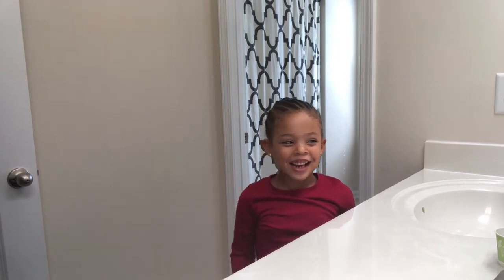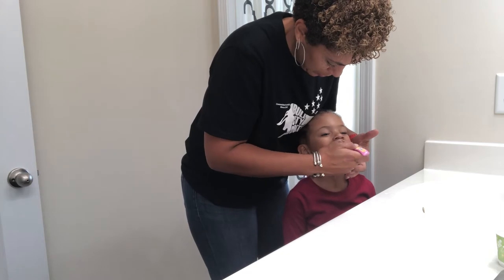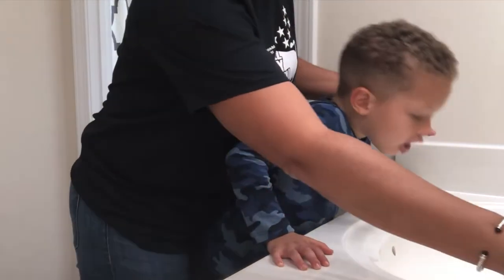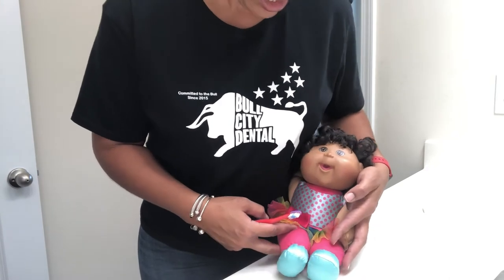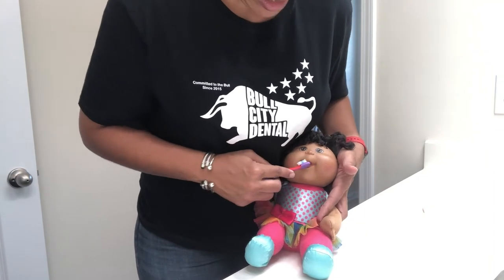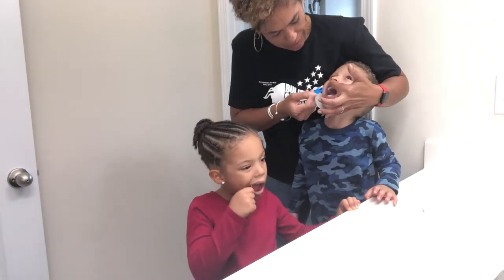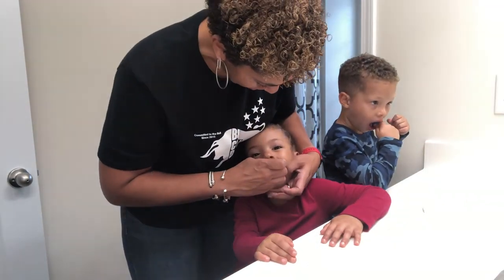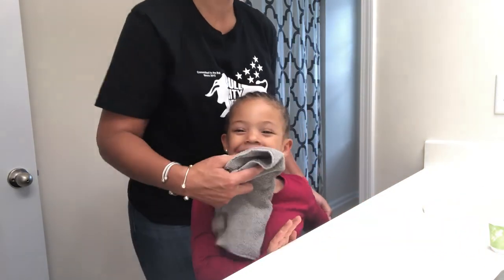brushing and flossing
How to brush and floss children's teeth - for both children and parents.